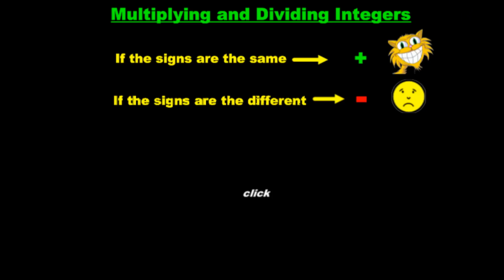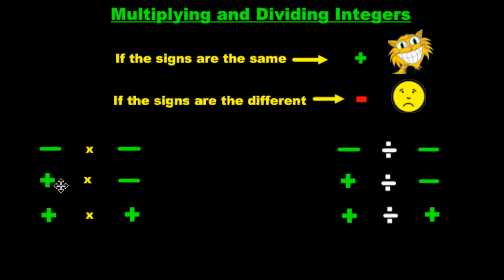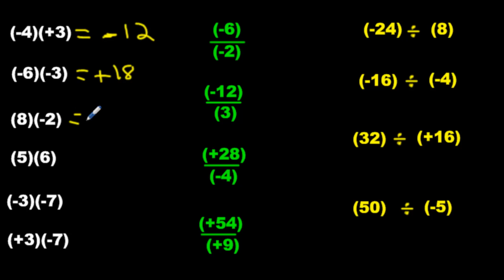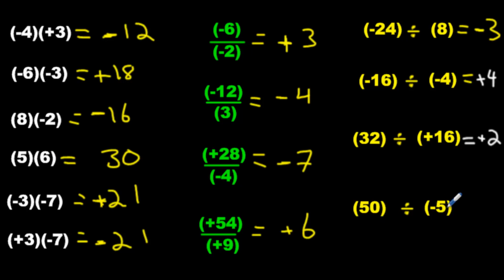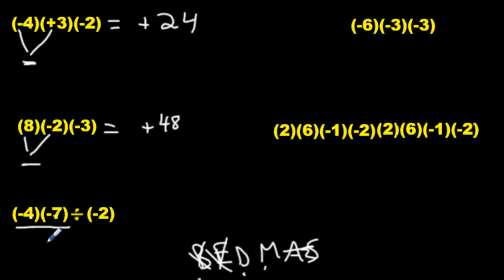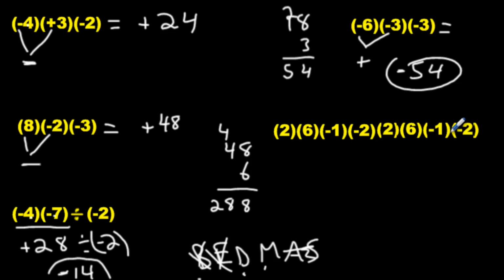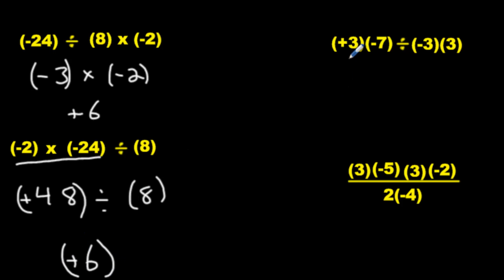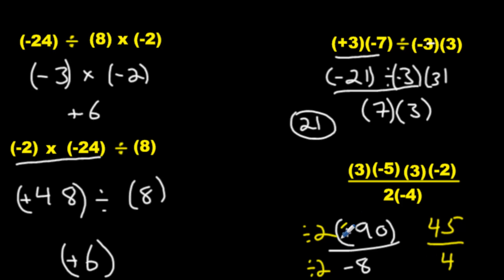Multiplying and Dividing Integers